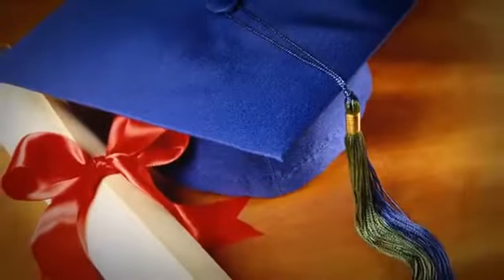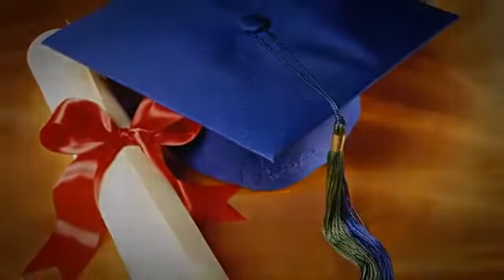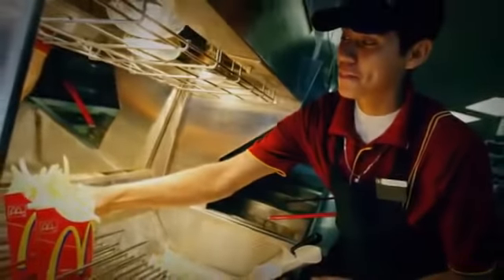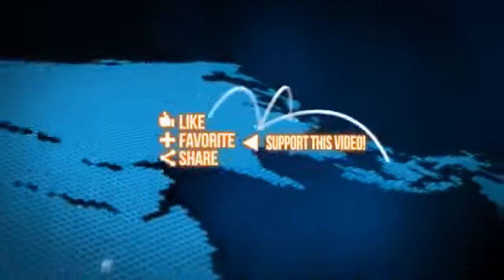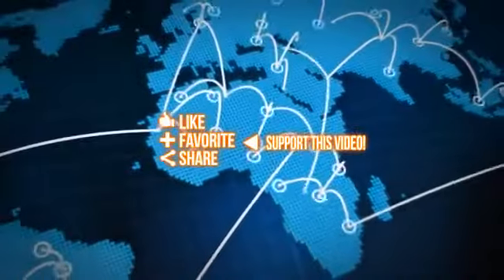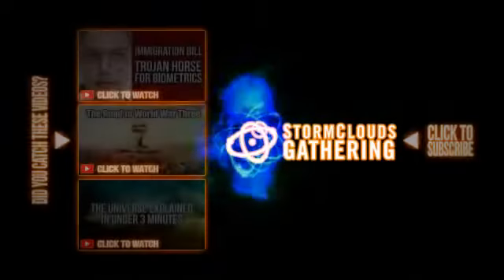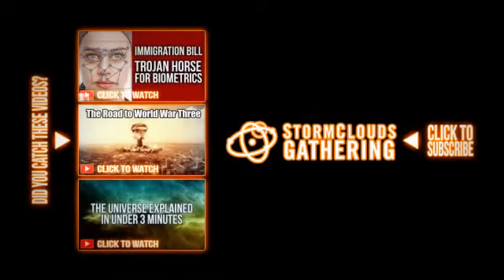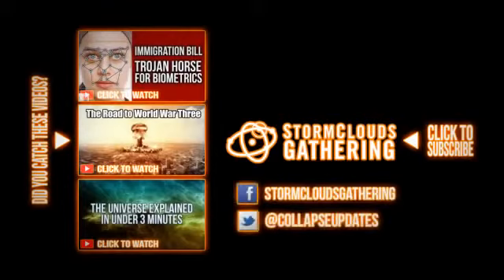The Truth about High School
Did you ever wonder how it is that kids spend 13 years from kindergarten to high school supposedly being prepared for life, yet when they get out they don't have any real skills?